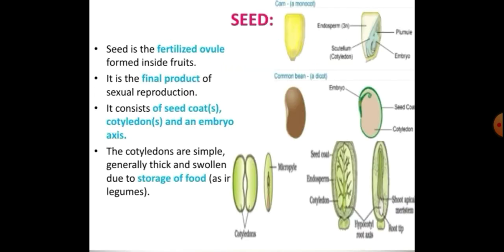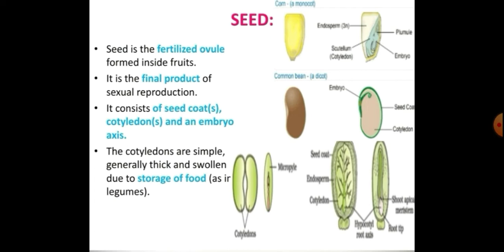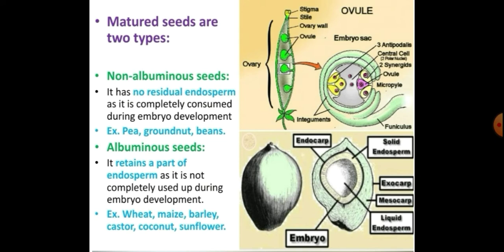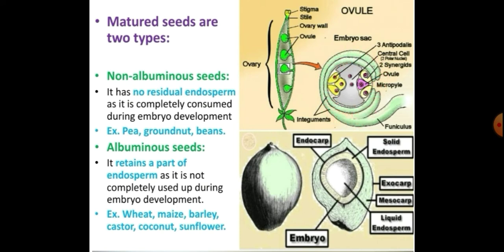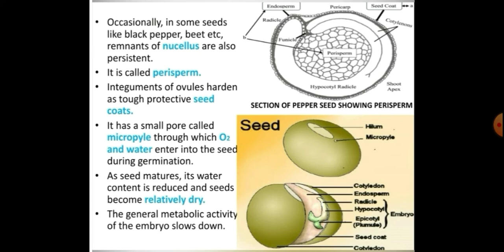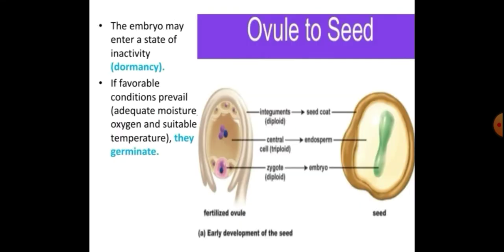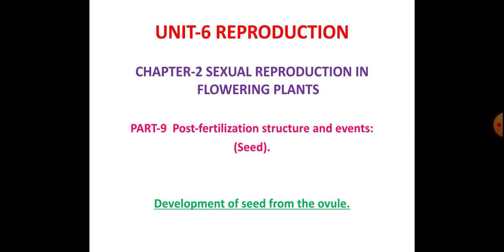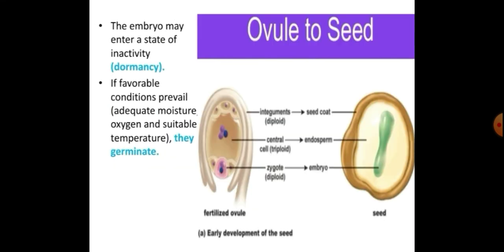BIOLOGY, UNIT-6 REPRODUCTION, CHAPTER-2 SEXUAL REPRODUCTION IN FLOWERING PLANTS, PART-9 SEED DEVELOP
Plus two classes